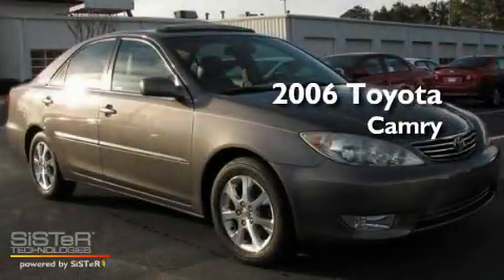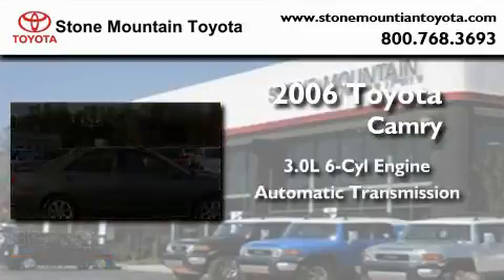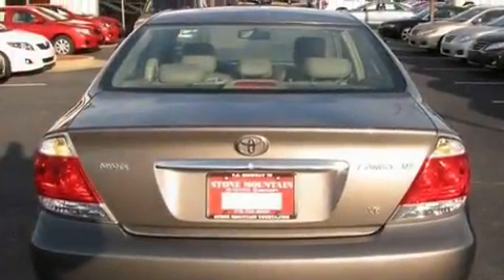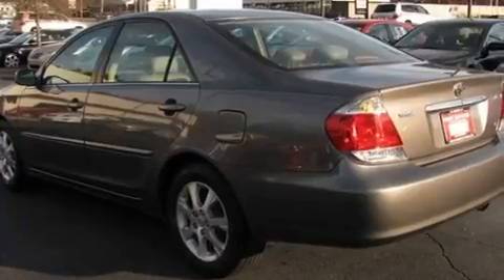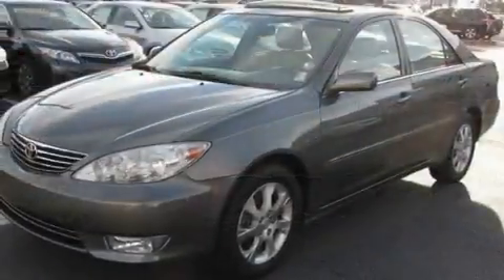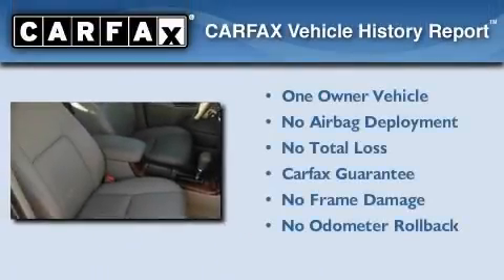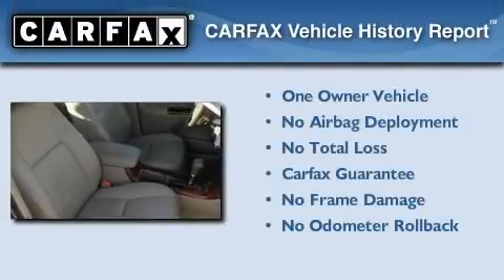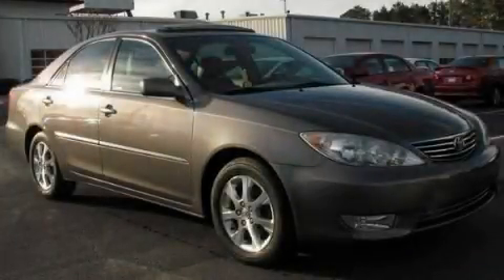2006 Toyota Camry Stone Mountain GA 30087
Year : 2006
 Make : Toyota
 Model : Camry
 Engine : 3.0L V-6 cyl
 Trans . : Automatic
 Exterior : Phanton Grey Pearl
 Miles : 115,879
 Interior : Stone Leather
 Stone Mountain Toyota
 5065 U.S. Highway 78
 Stone Mountain , GA 30087
 Preowned 2006 Toyota Camry Stone Mountain GA